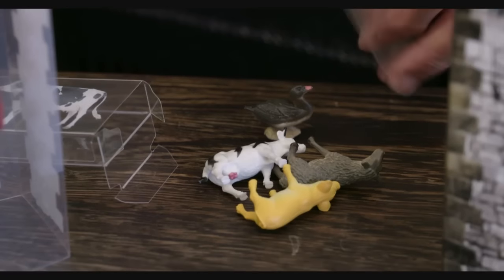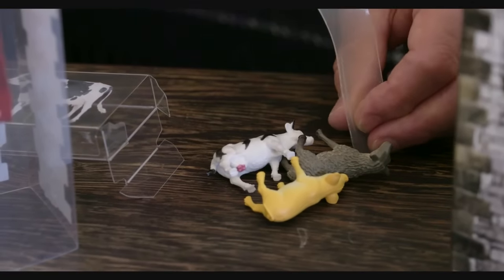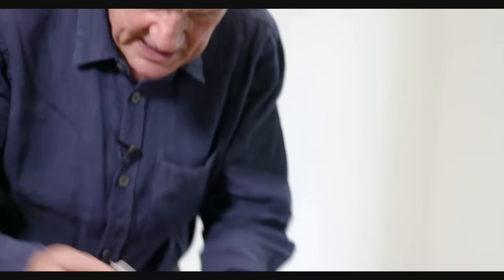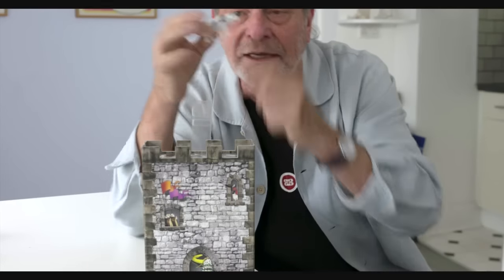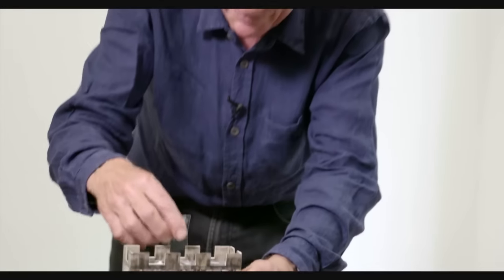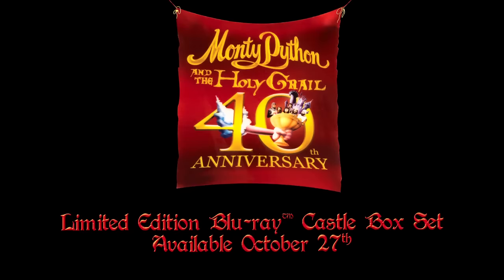Monty Python Holy Grail 40th Anniversary Amazon